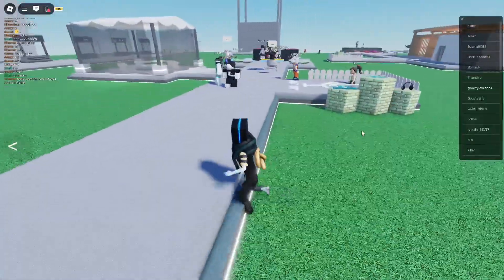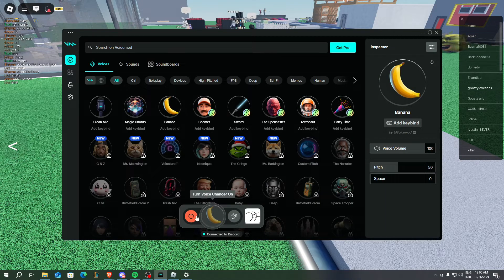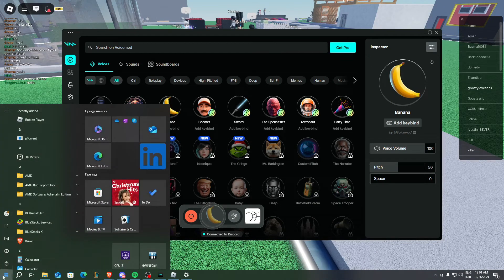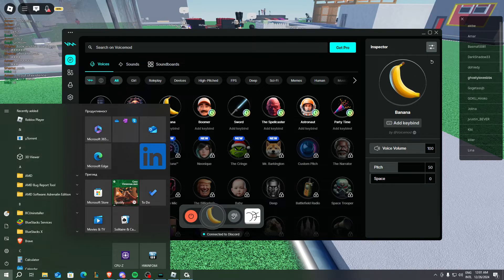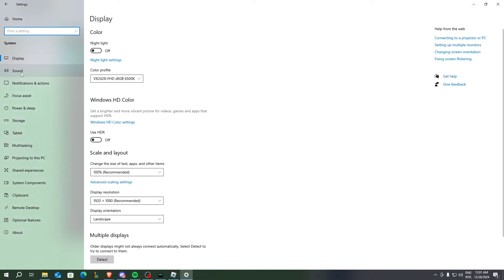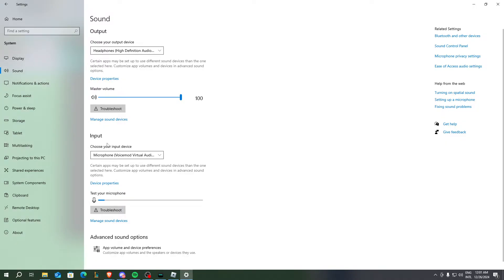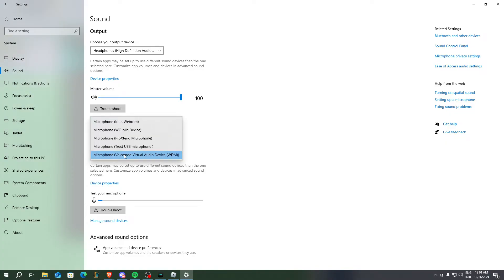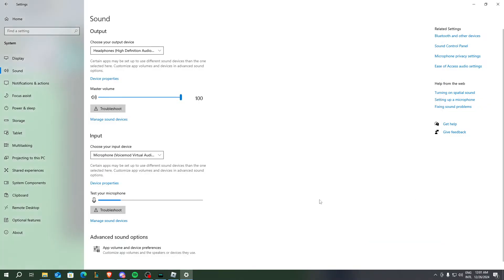How To Setup Voice Mod For Roblox Voice Chat | Tutorial (2024)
In This Video I Show You: How To Setup Voice Mod For Roblox Voice Chat

Timestamps:
0:00- Intro
0:05- Guide